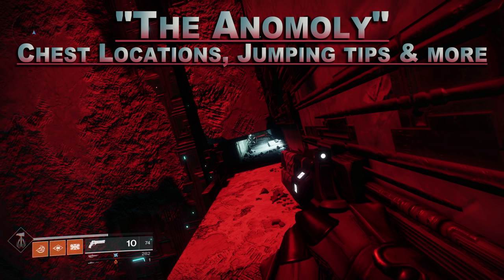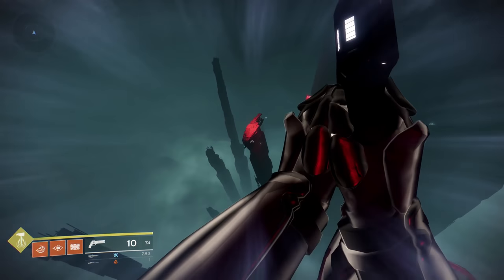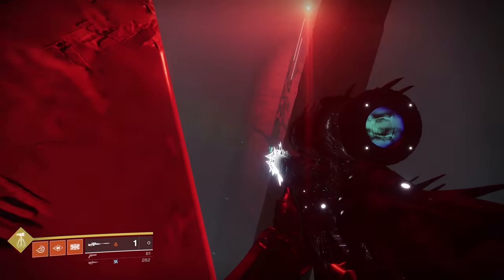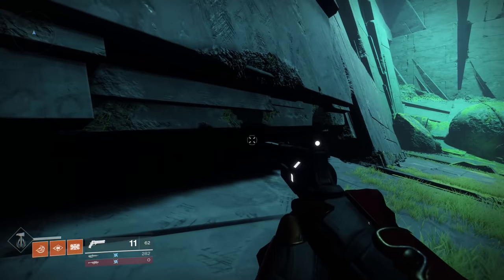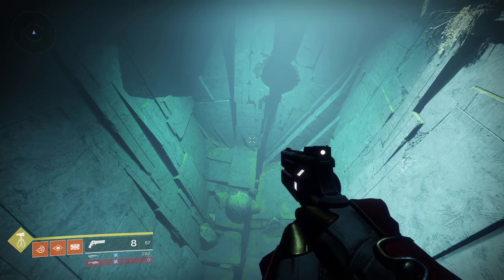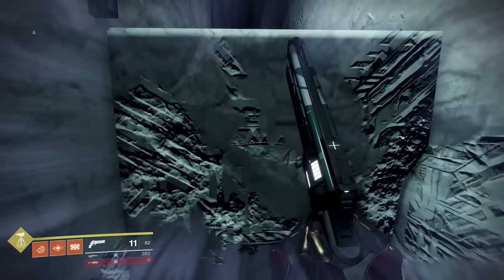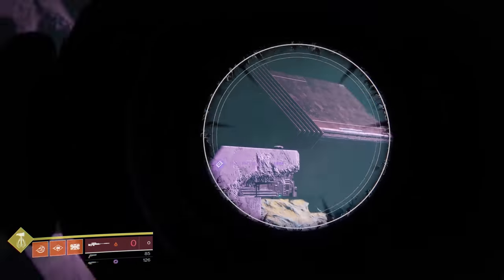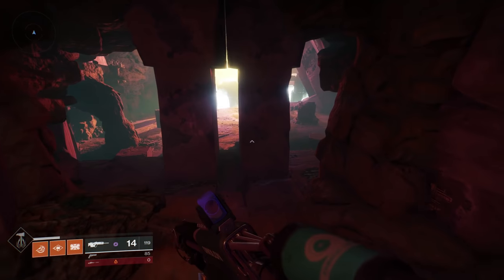Whisper of the Worm - "The Anomoly" Jumping Puzzle Guide Heroic Chest Locations Boss Room Glitch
PS4 = Ebontis
XB1 = Ebontis